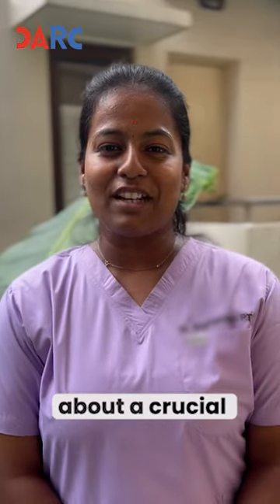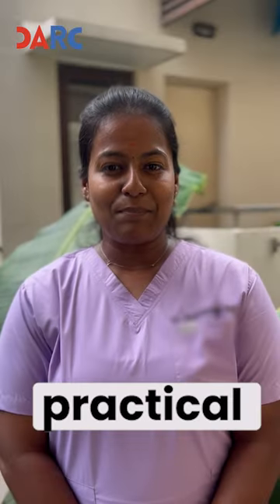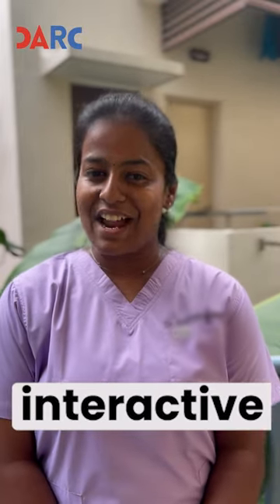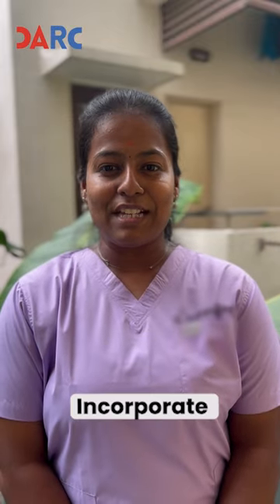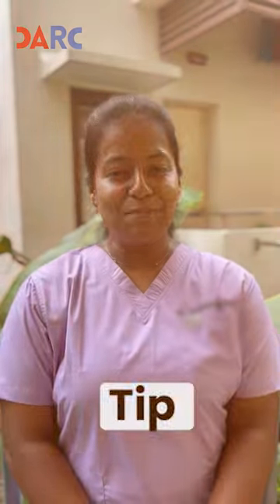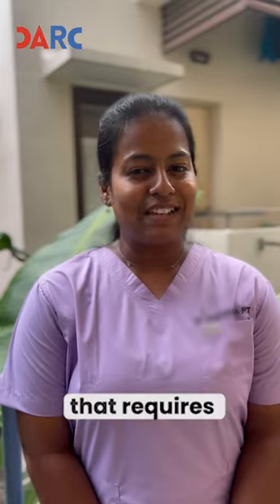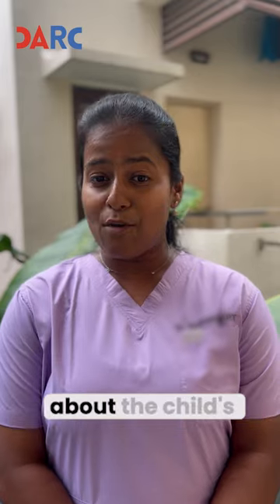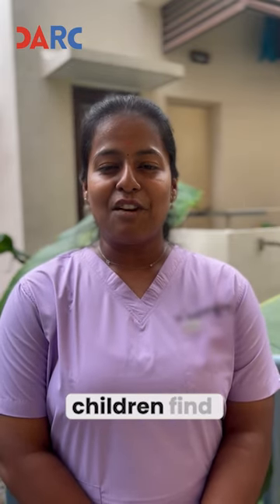Empowering Every Voice | Speech Improvement for Special Needs Children 🗣️ | Dr. Aaditya Rehab Centre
Speech development is a vital part of a child's growth, especially for those with special needs. Every child deserves the opportunity to express themselves, and with the right support, they can achieve incredible progress. Speech improvement activities can enhance communication skills, boost confidence, and open doors to a world of possibilities.

In this post, we'll explore effective strategies, tools, and tips to support speech development in special needs children. Whether it's through fun activities, technology, or one-on-one sessions, there's a way to make every voice heard. Let's work together to empower these young minds, one word at a time!

🏥 Dr. Aaditya’s Rehab Centre